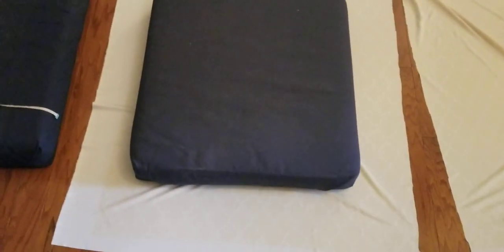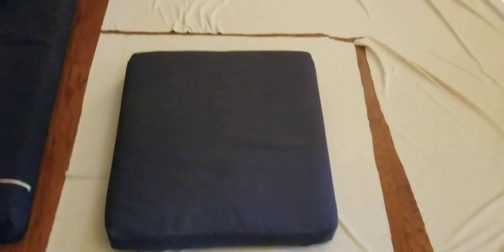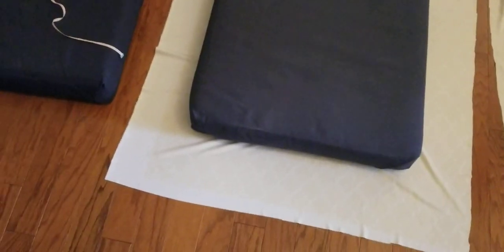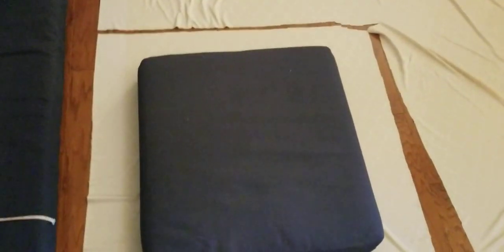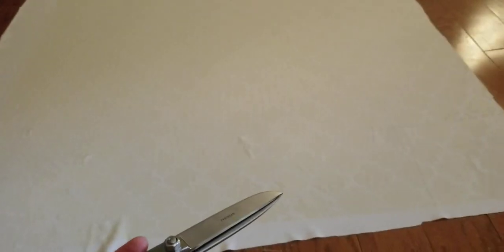Pop-Up Camper Cushion covers Pt 3